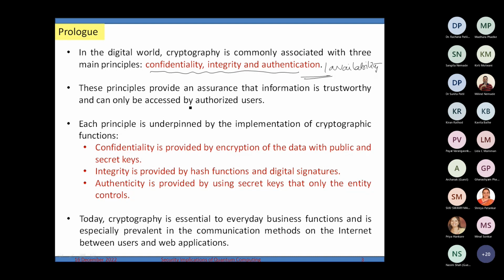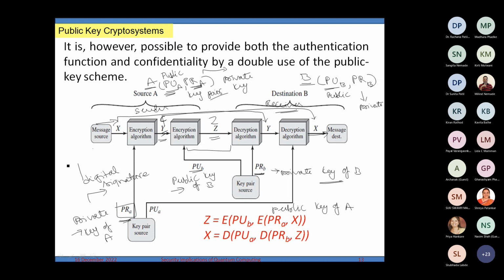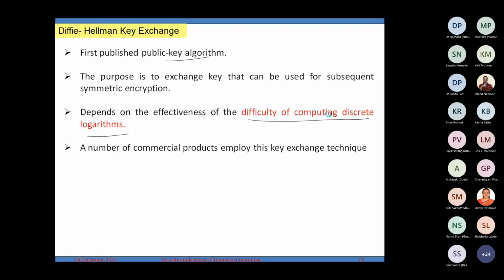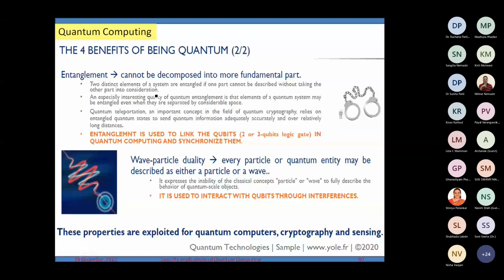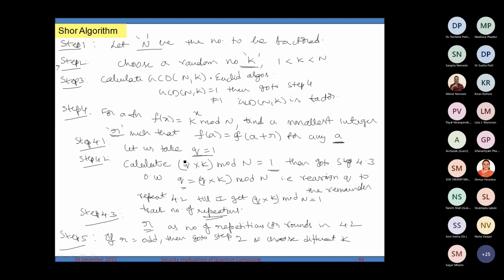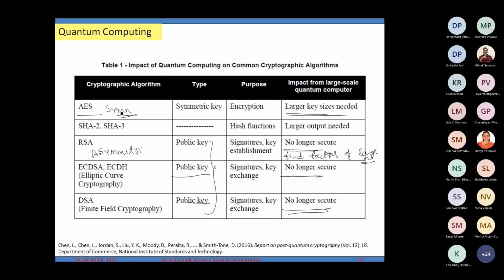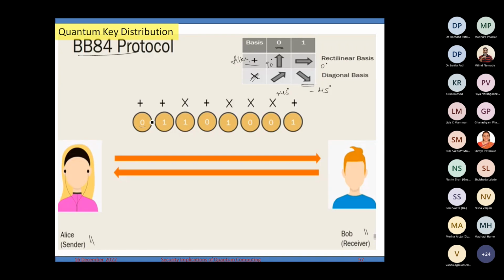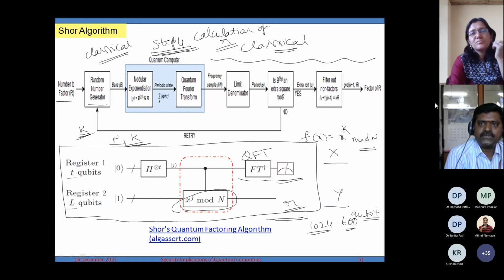Security Implications of Quantum Computing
This is a technical talk on the Security implications of Quantum computing, delivered during a FDP organized by KJ Somaiya Institute of Engineering and Technology.  This talk provides a detailed discussion on:
1.  Cryptography, Asymmetric cryptosystems.
2.  RSA and difficulty in finding prime factors of number.
3.  Quantum computing principles.
4.  Shor Algorithm
5.  BB84 Quantum Key Distribution protocol.
This lecture will provide a basic understanding of above topics. In particular you can understand the concept of period finding in Shor Algorithm.  Thanks.